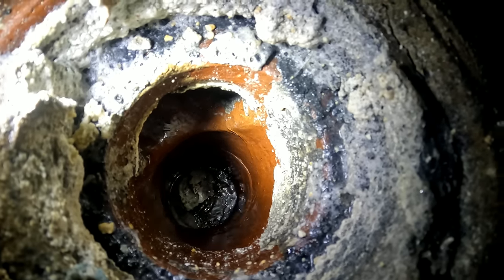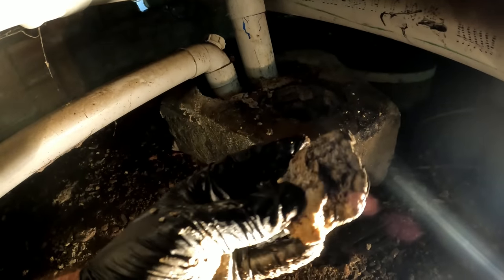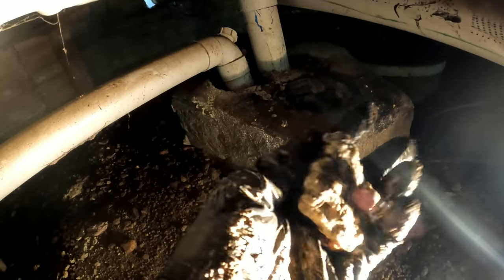Blocked Drain 334 - Crawling In The Darkness || Deep Under A House || Covered In Mud